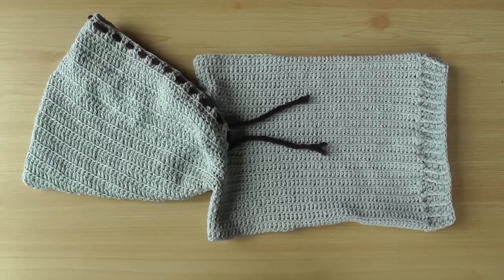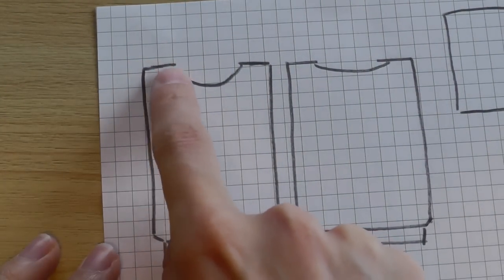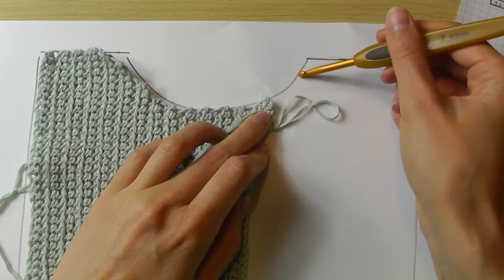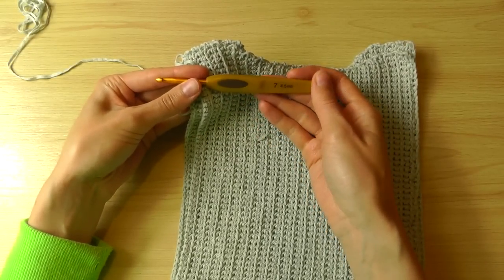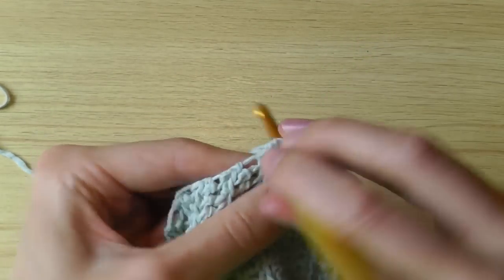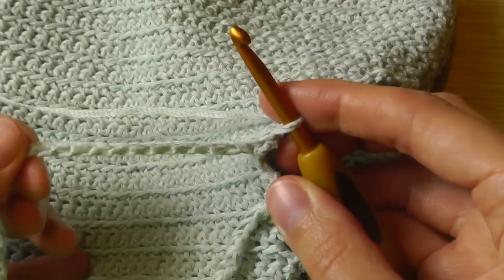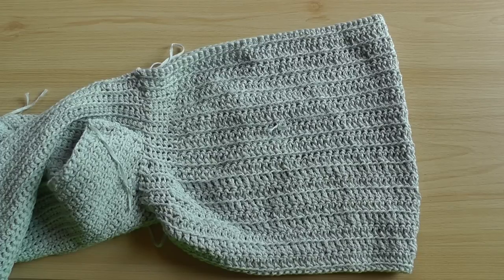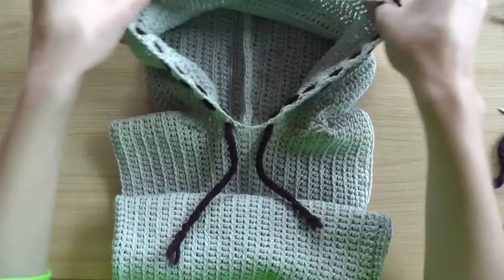How to crochet a hooded shirt [advanced] - © Woolpedia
Written pattern

Yarn: Schachenmayr select BELISIA

Schachenmayr Bravo Big

4.5 mm

Tapestry needle

Hooded vest video crochet tutorial pattern